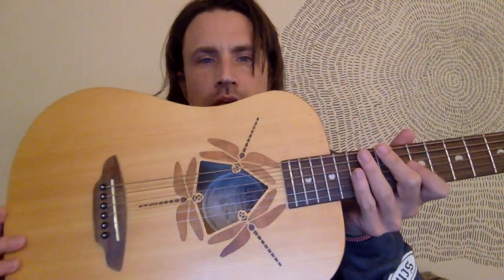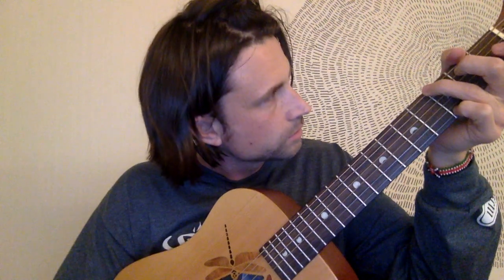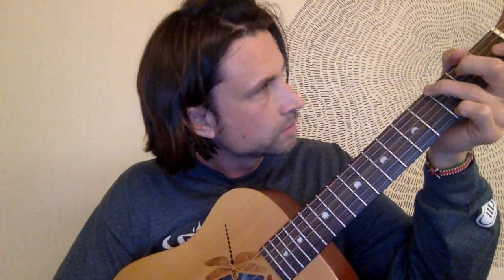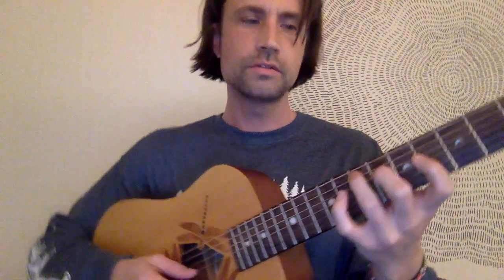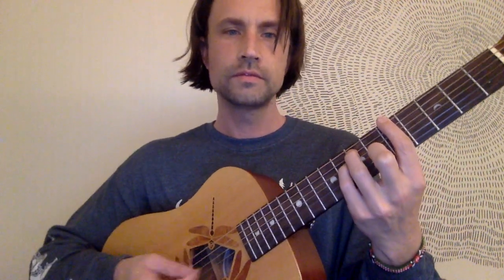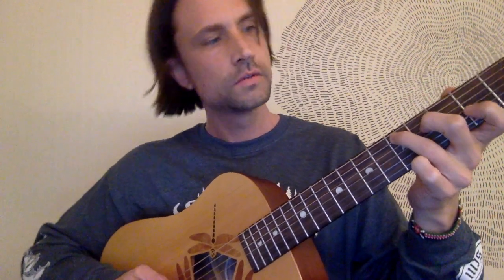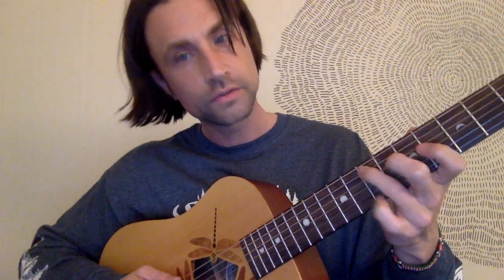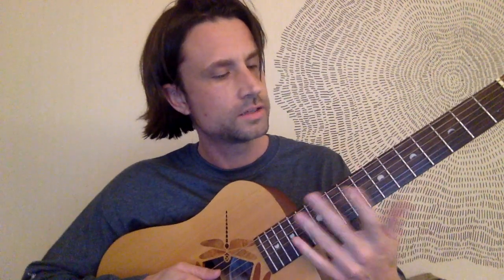review luna 3/4 size guitar (with dragon fly design)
i got a request to review the new 3/4 sized guitar

overall, it seems a nice guitar for around $180. much nicer than other 3/4 sized guitar i had in past and a lot nicer than many kids guitars.

it's fun to play on a 3/4 size guitar because some chord shapes are so easy when the neck is smaller.

for example, the moveable C shape is a lot easier and i can easily play it on 3/4 , whereas on full sized guitar i must use pinky quite often.

Guitar With Brett

Lessons by Brett Sanders
How2MakeGuitarRiffs